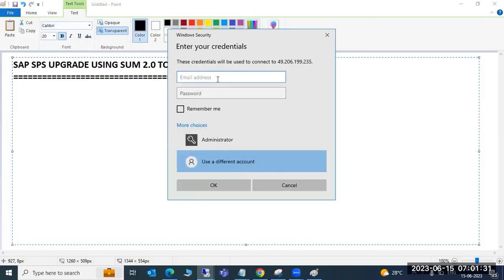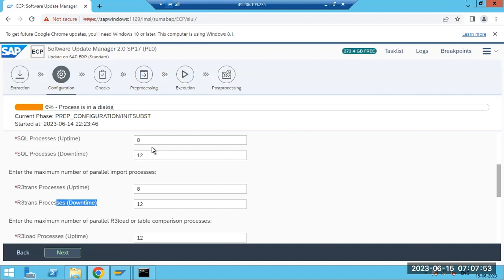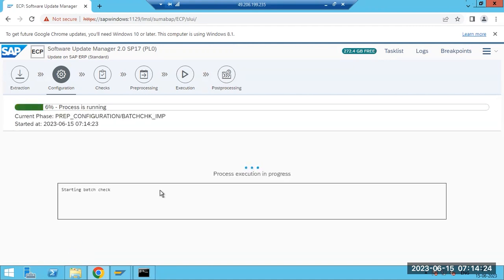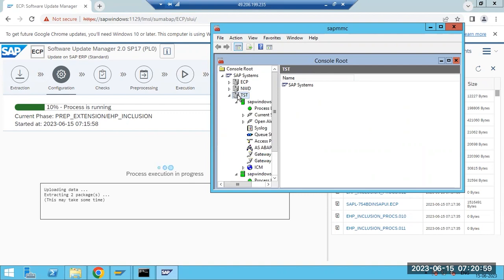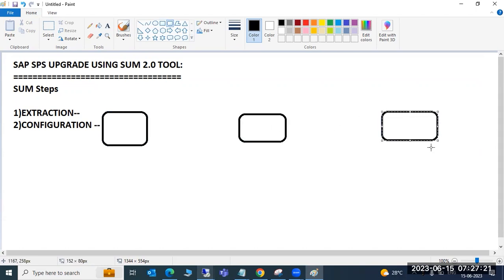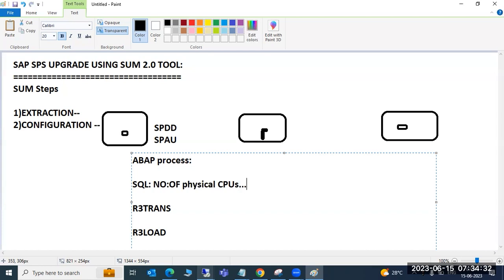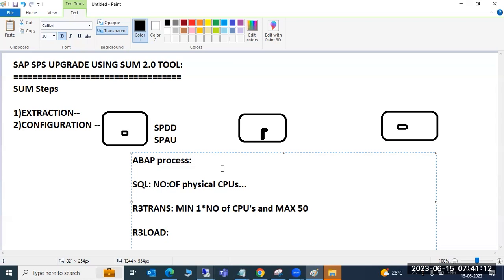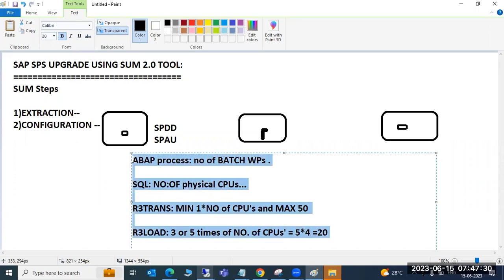SAP BASIS - SAP ECC 6.0 EHP8 SPS UPGRADE ( Session2)